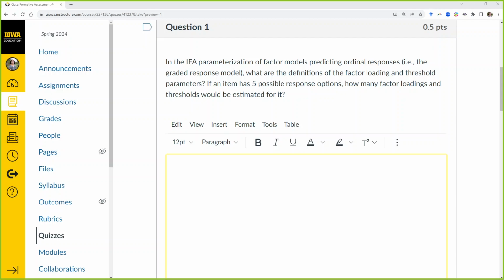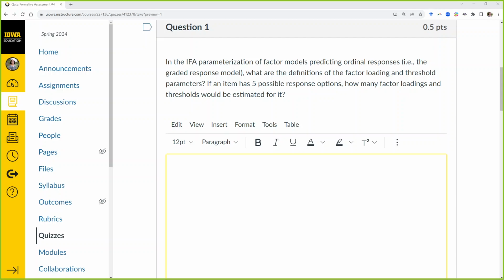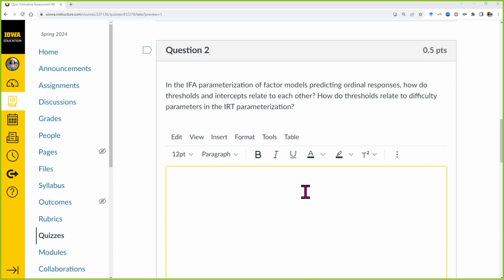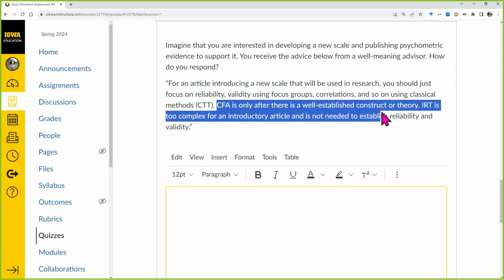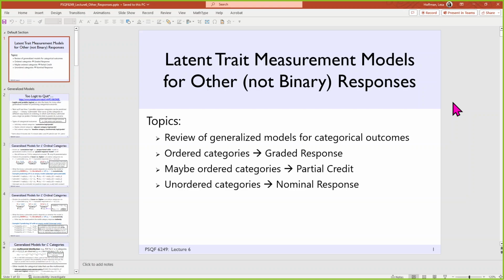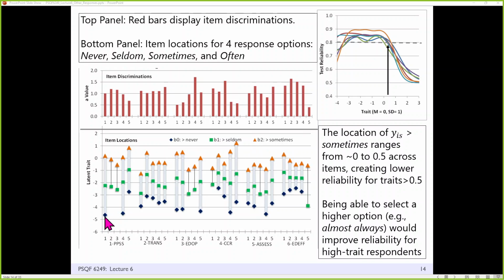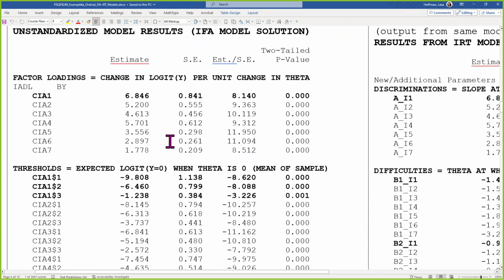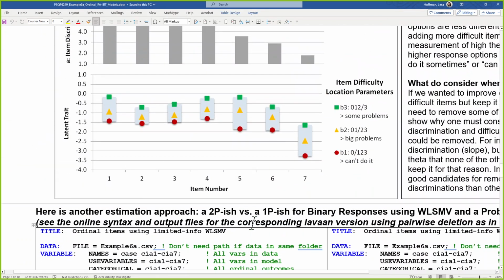PSQF6249_Lecture6_Example6a_Part2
Discussion of Formative Assessment #4 by Cassondra Griger and Bladimir Padilla,
Lecture 6 (slides 9 -14), and Example 6a (pages 1-6)